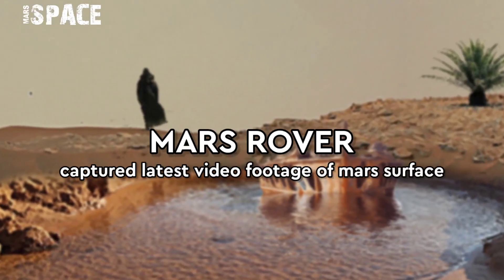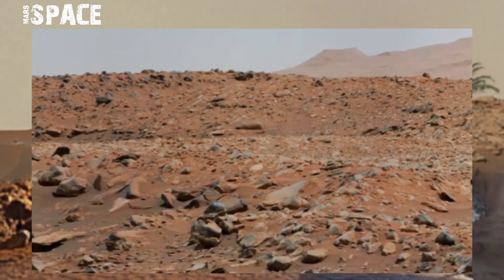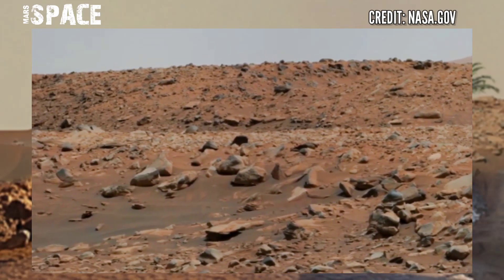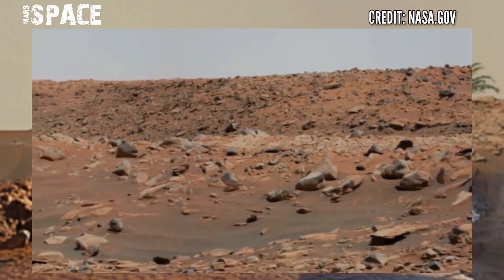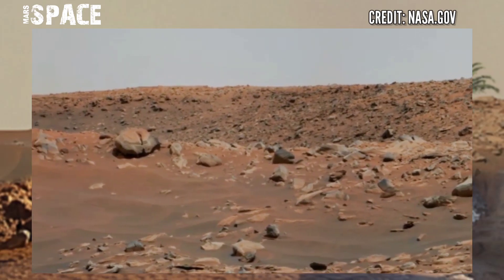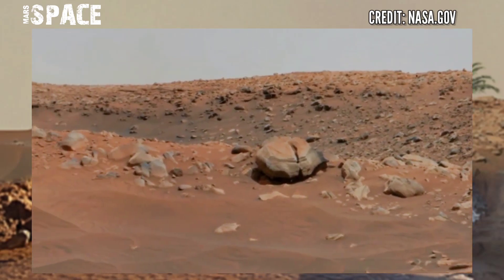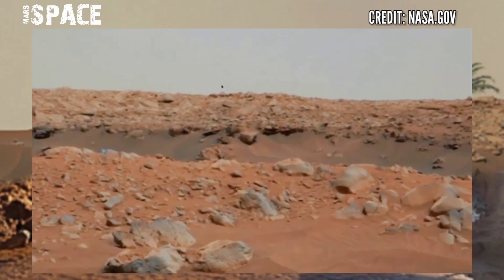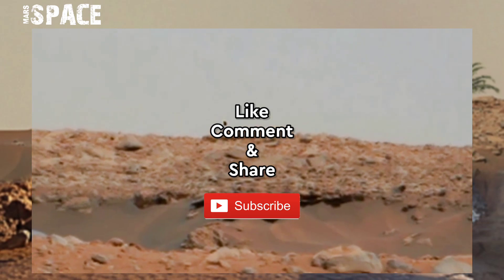Mars Rover Released Mars Latest Video || Mars Latest Images: Mars Pictures || Mars New Video